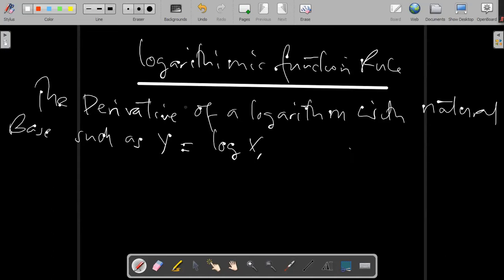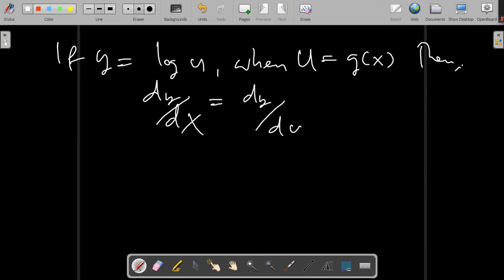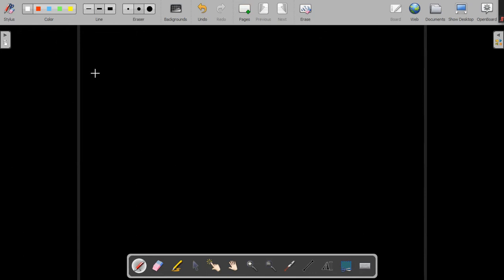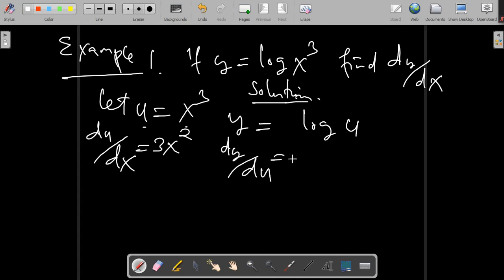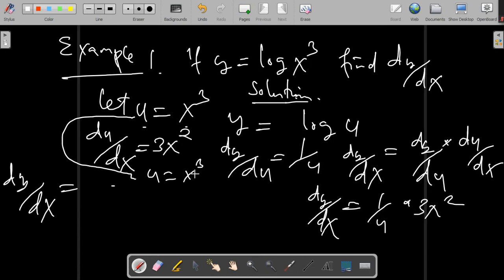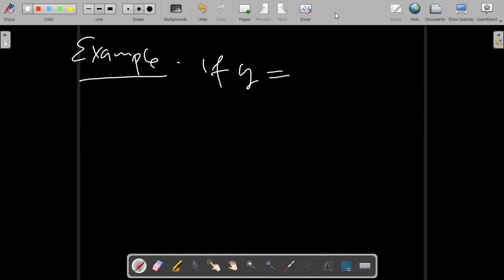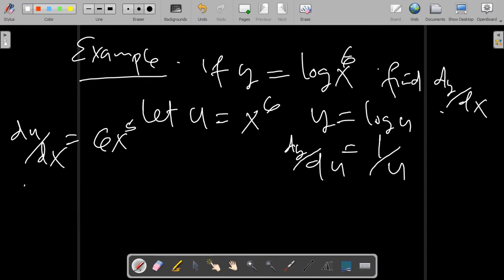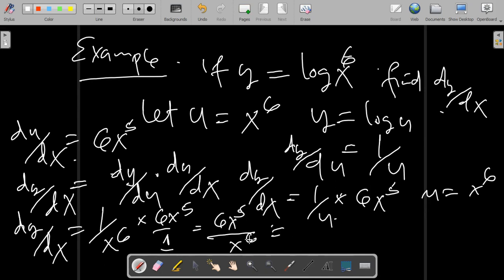"Unlock the Secrets of Logarithmic Derivative Functions in minutes"!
This video explain easy way of solving logarithmic function rule your warmly welcome to expand your knowledge